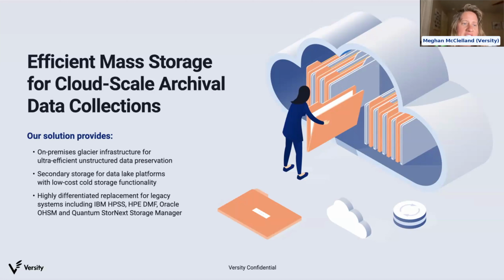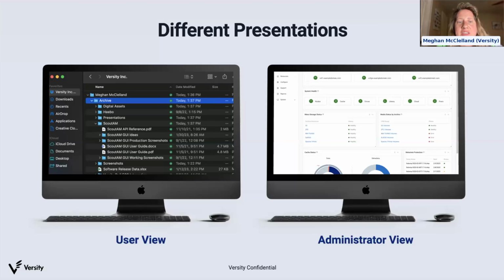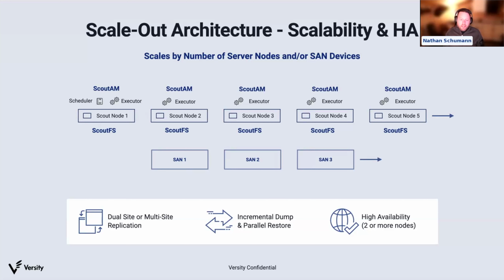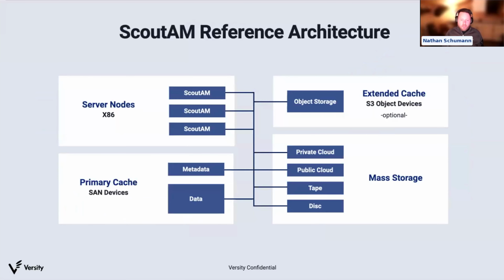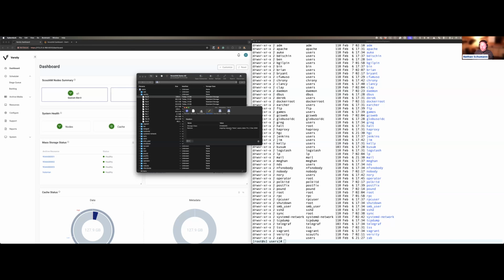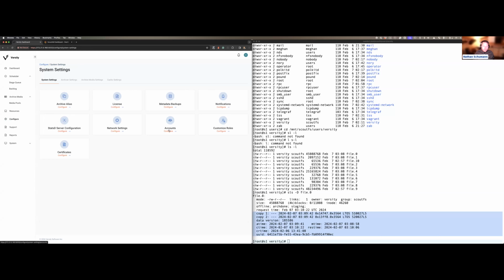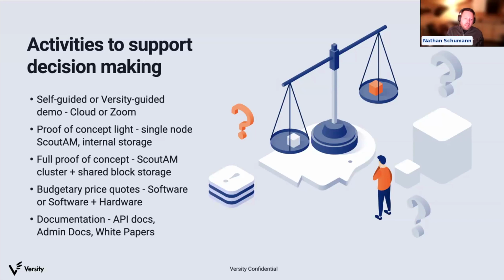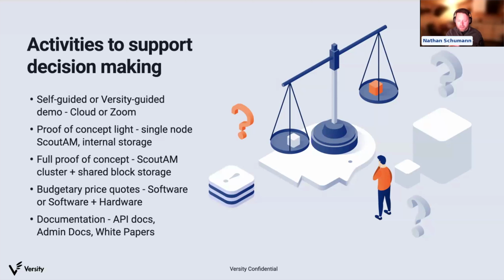Unlocking Exabyte-Scale Data Management: Introducing Versity's ScoutAM Platform! | ScoutAM Webinar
Versity’s ScoutAM offers a simple but powerful platform to manage and preserve exponentially increasing collections of unstructured data. It is the first scalable, modular, and economically efficient mass storage solution for exabyte-scale data orchestration.

Our software enables data visibility, access, and usage that aids teams and applications. We eliminate risk and complexity with a policy-driven approach and automate data placement across configurable pools of local or cloud storage, including high-performance disk, hybrid object storage, and tape. With a focus on innovation and transparency, we empower confident data infrastructure decisions.

CHAPTERS:
ScoutAM Overview | 0:00
ScoutAM Scalability| 12:47
ScoutAM Demo | 34:55
Q&A | 54:11